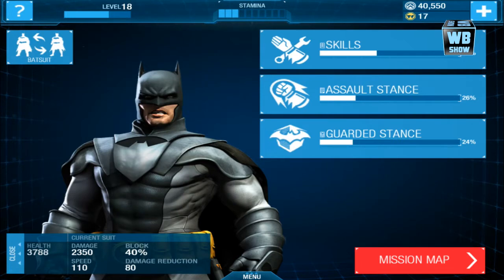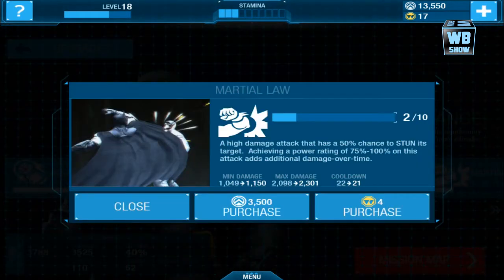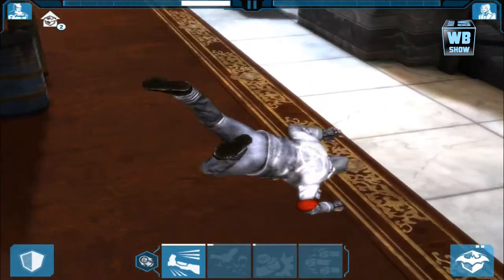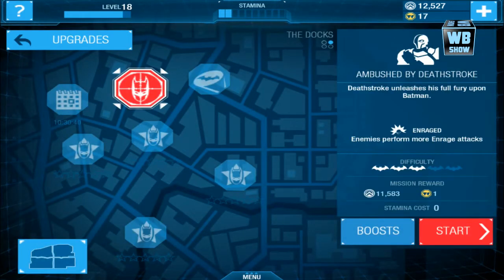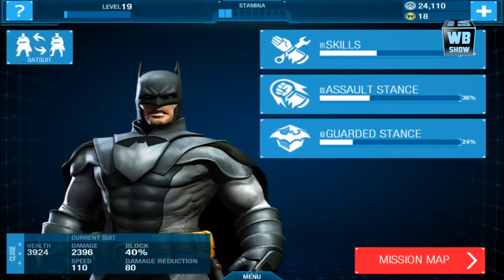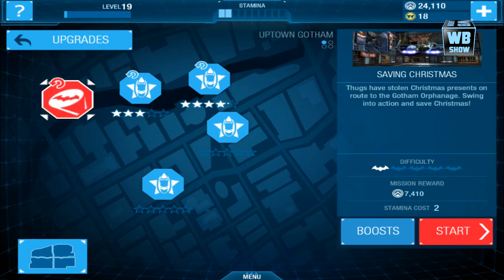Let's Play Batman: Arkham Origins - The Docks [Part 15] [Mobile]